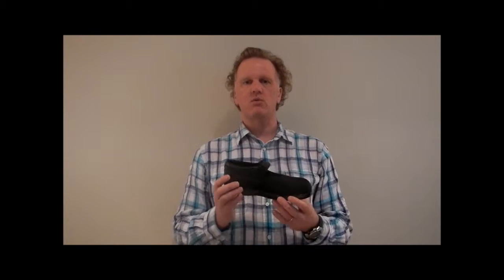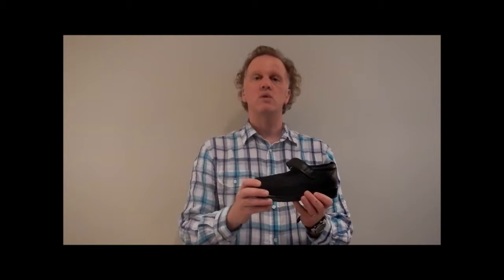Pedors Mary Jane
Pedors Mary Jane shoes featuring Pedoprene stretch material, removable insert, and touch closure.  Great for corns, bunions, hammertoes, hallux valgus.